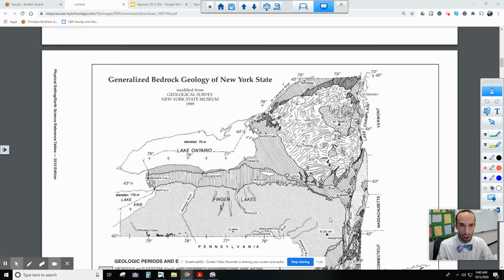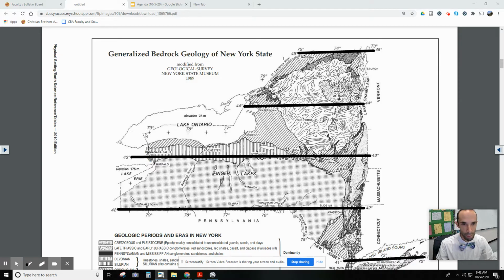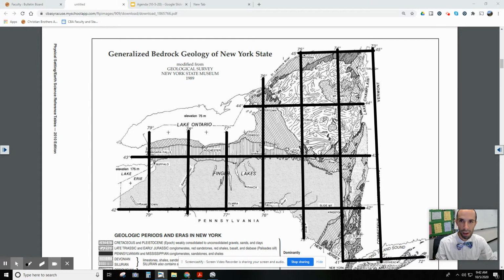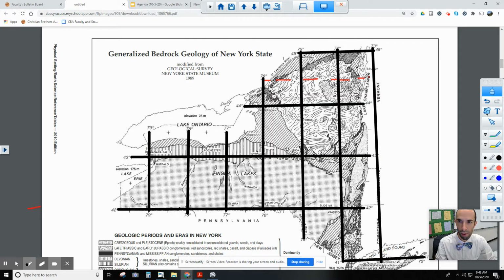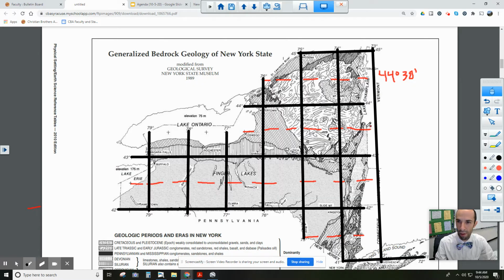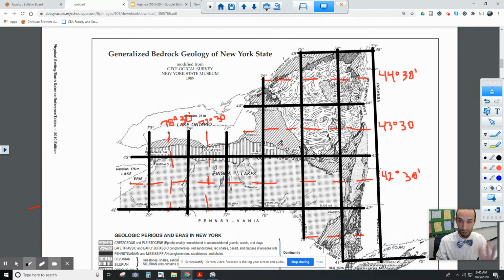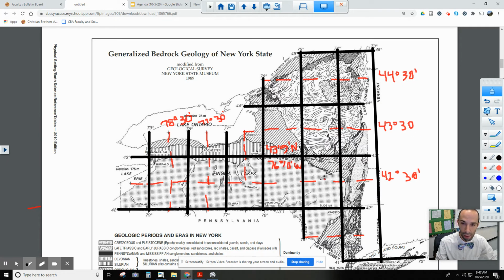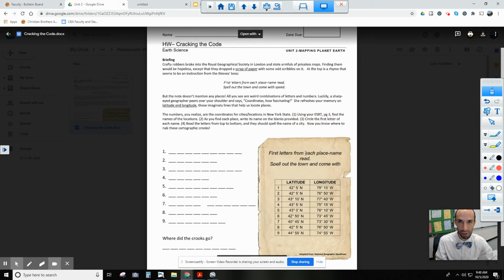Latitude/Longitude - ESRT pg 3